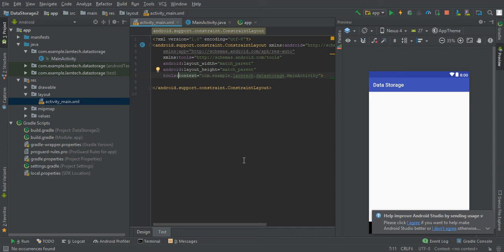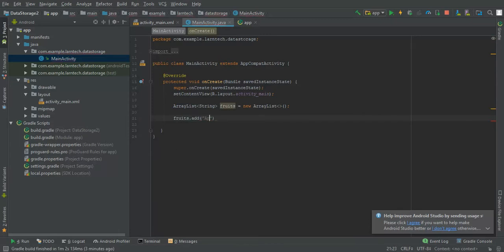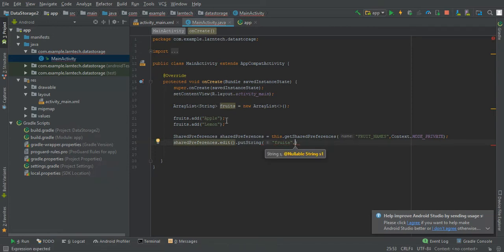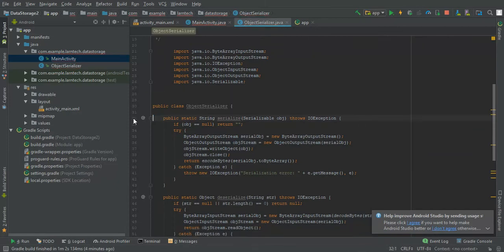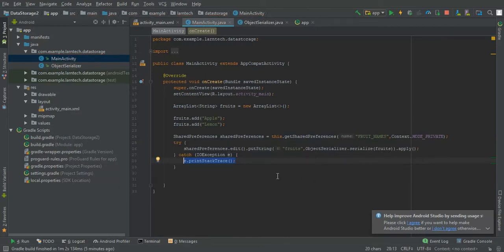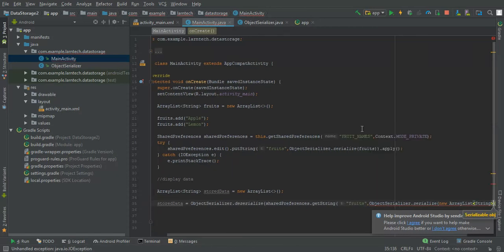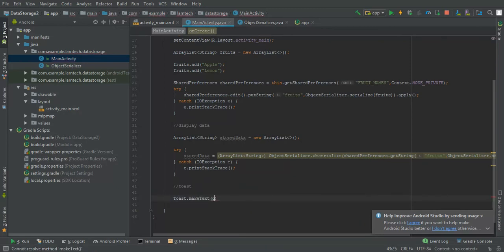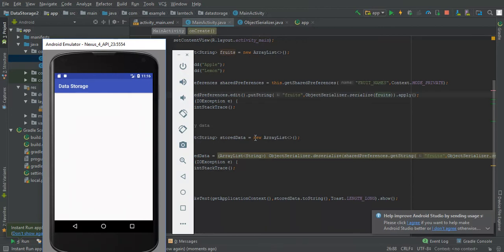Android Permanent ArrayList Data Storage Using Shared Preference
Learn how to store and retrieve ArrayList of Data in shared preference.  We shall create an ArrayList of fruits store them in our shared preference and then retrieve them and toast it.